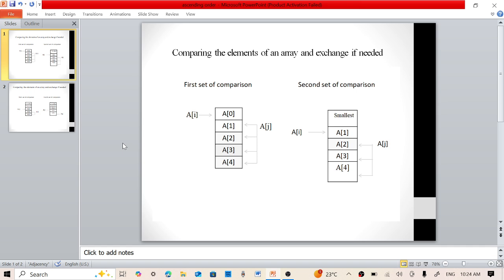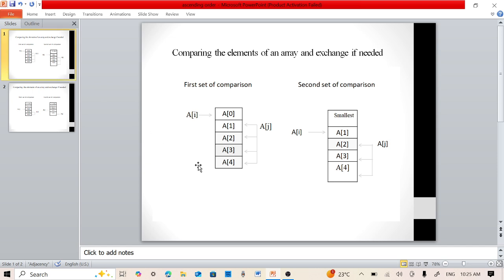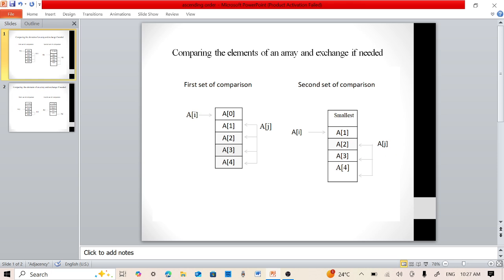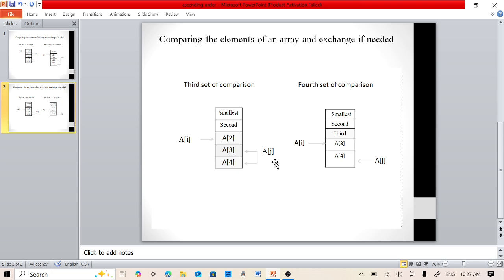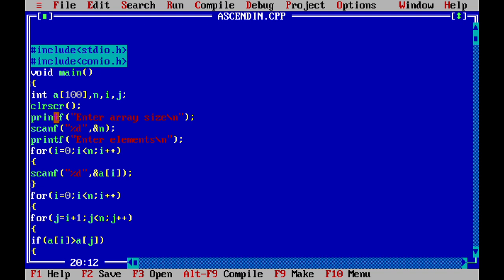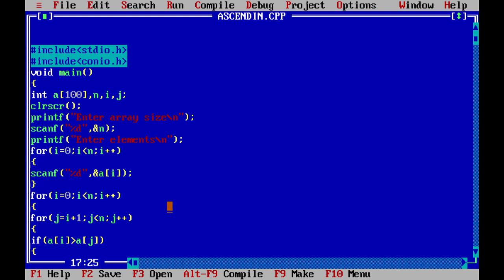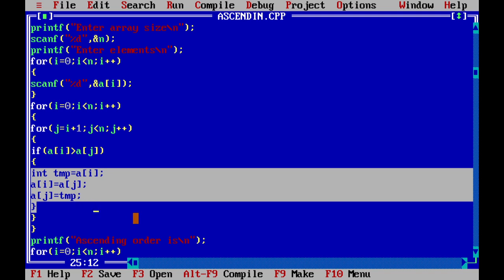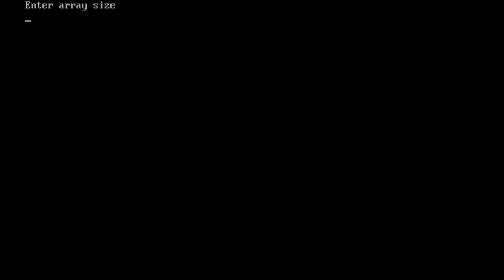Ascending order sorting in C program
Bubble sorting of numbers in ascending order